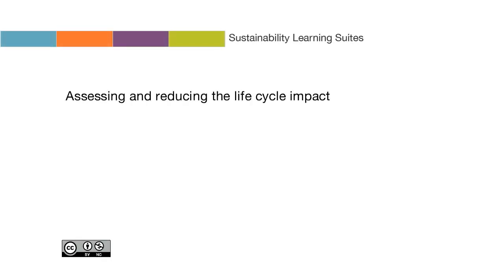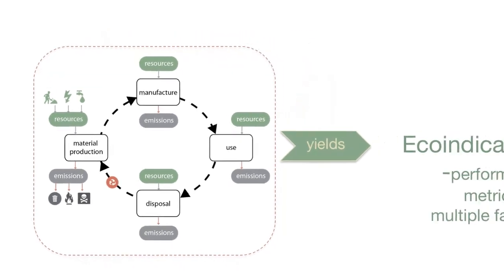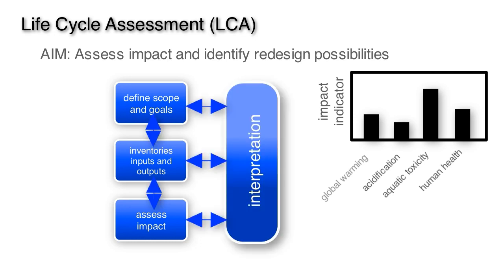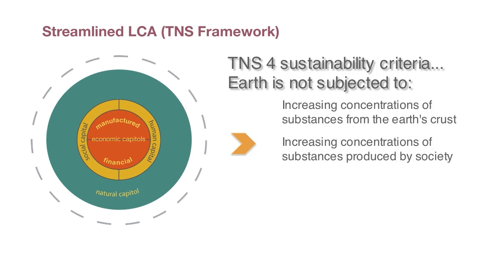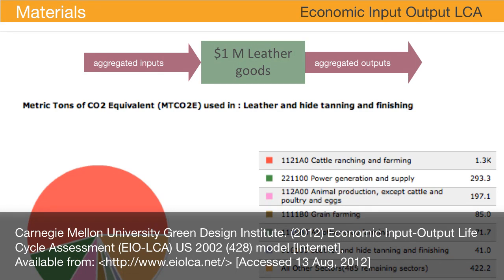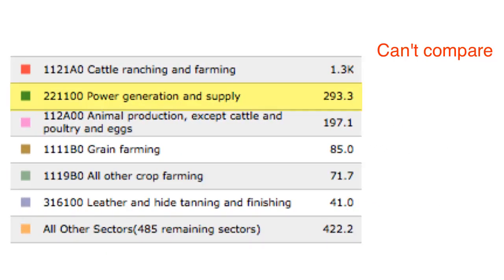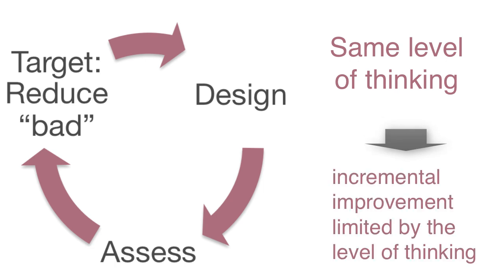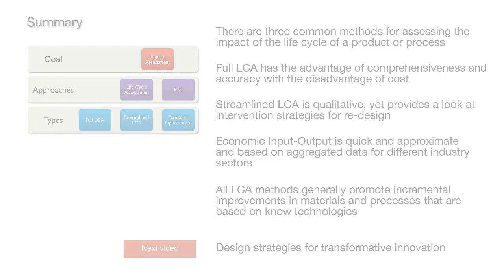Materials - video3 - Assessing and reducing life cycle impact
This video examines the use of life cycle assessment methods as an aid to the design process. It introduces three methods: full life cycle assessment, streamlined life cycle assessment, and economic input-output life cycle assessment. The advantages and limits of each stated. This video is part of the Sustainability Learning Suites, made possible in part by a grant from the National Science Foundation.